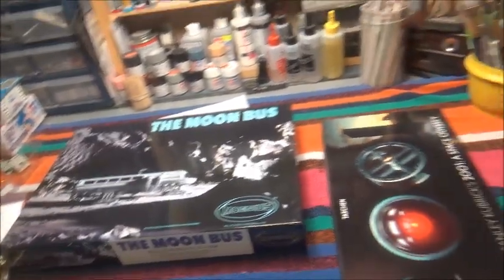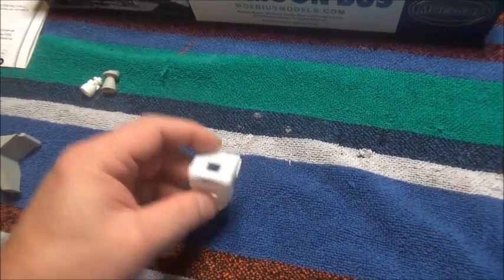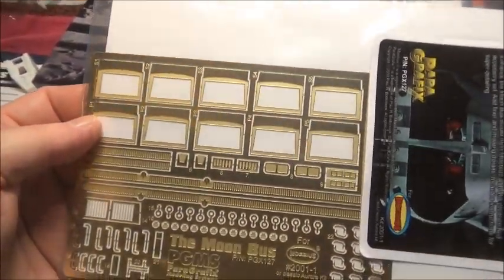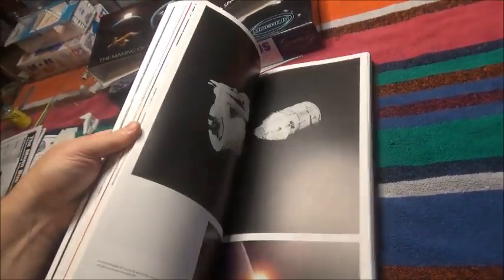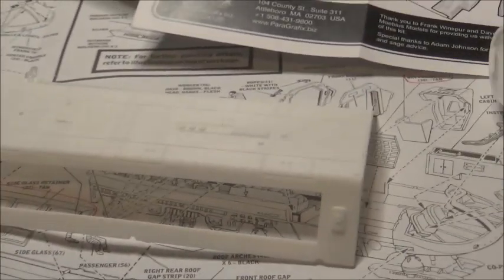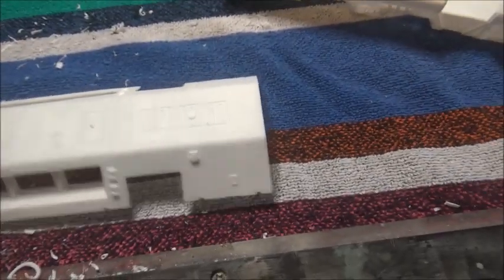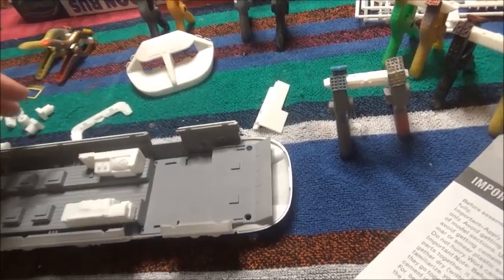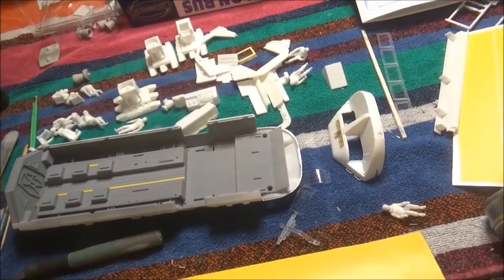Aztek Dummy Update 11/15/19 - Moonbus part 1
this week we start the Moebius Moonbus with the replacement resin parts and photo etch from Paragrafix

and I'm building it for Mister Paragrafix himself.